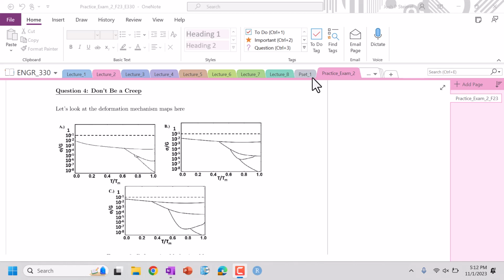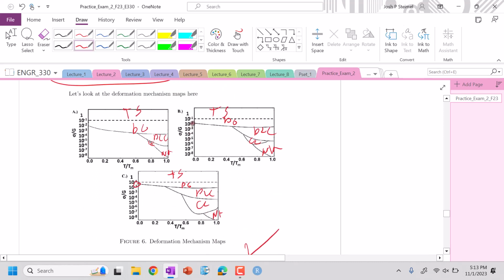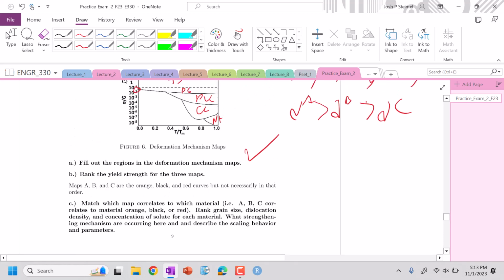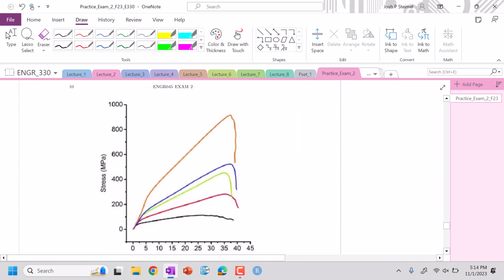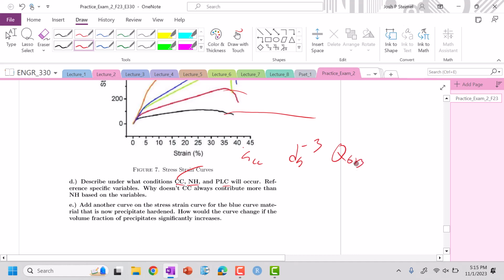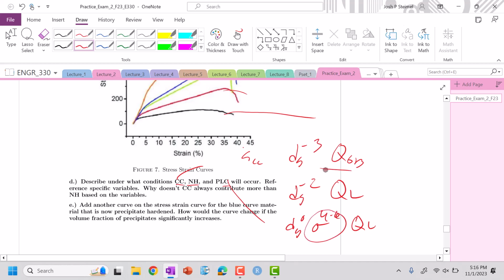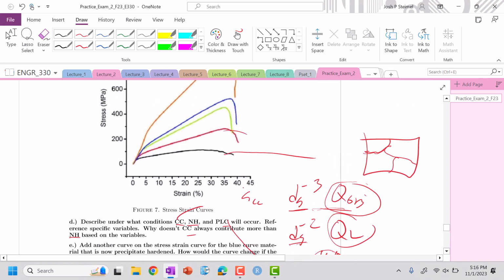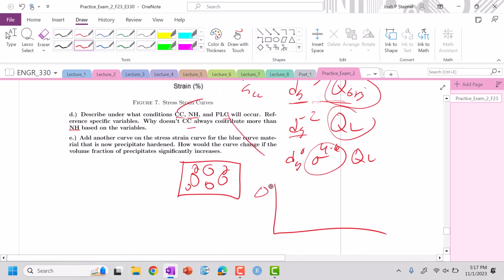Practice Exam 2 Problem 4 F23